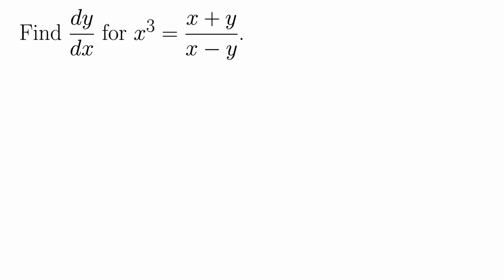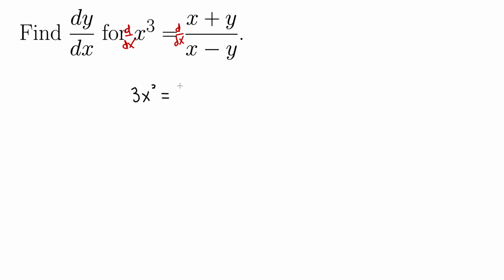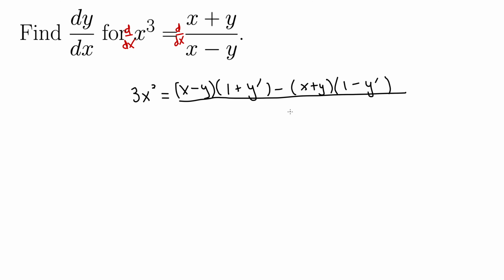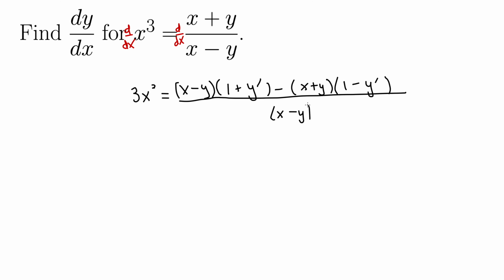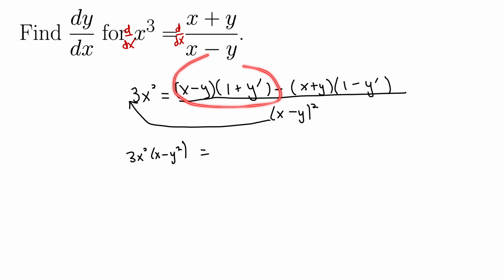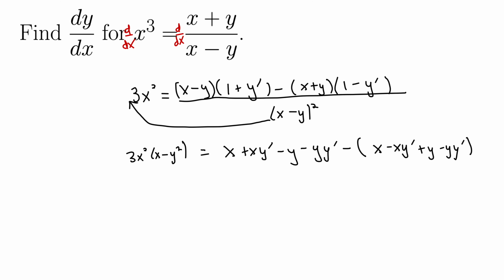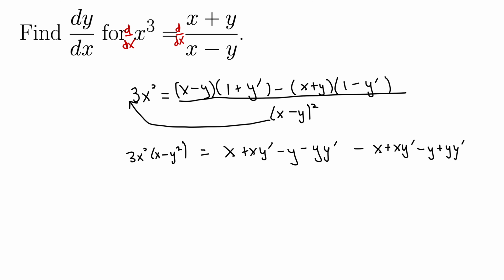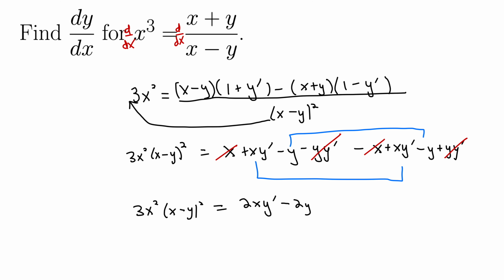Implicit Differentiation with the Quotient Rule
This example shows how to use implicit differentiation along with the Quotient Rule to find dy/dx. When using the quotient rule, we add on y’ every time we take the derivative of a y-term. Then, we can algebraically solve for y’ to complete the exercise.

ADA-compliant subtitles/captions.